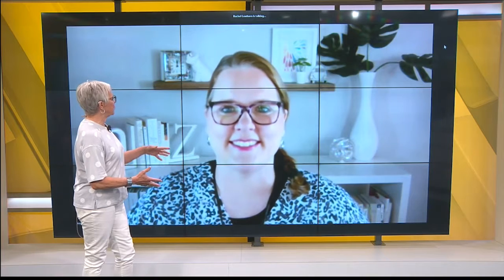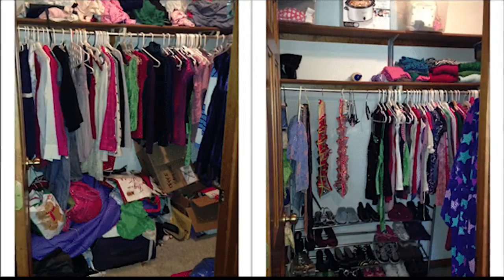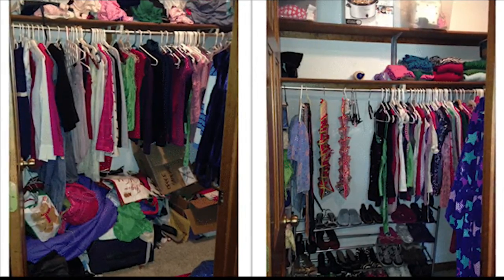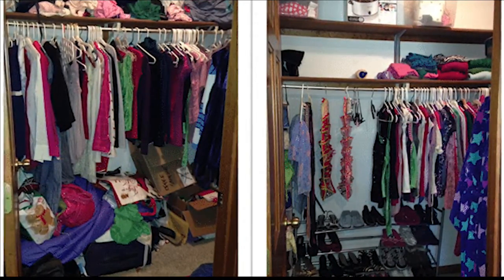ABC 25 Local Lifestyles- Pro organizer Amy Payne